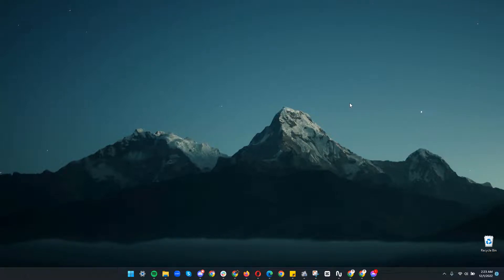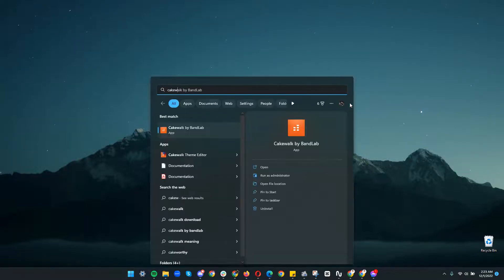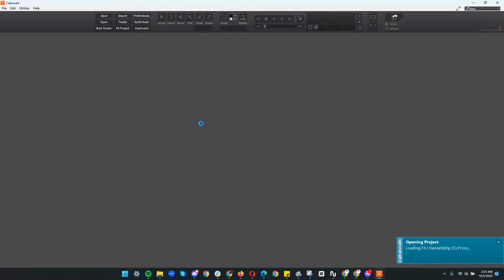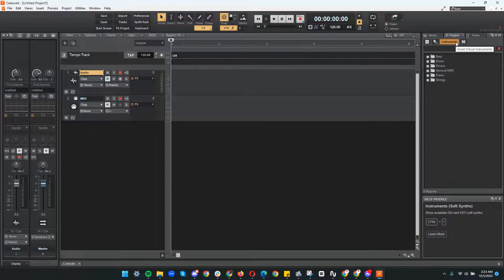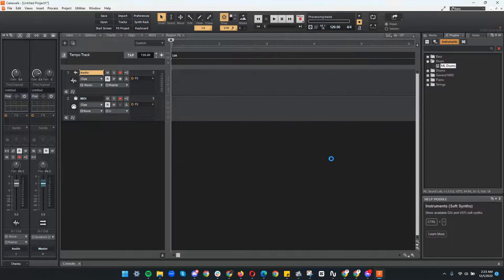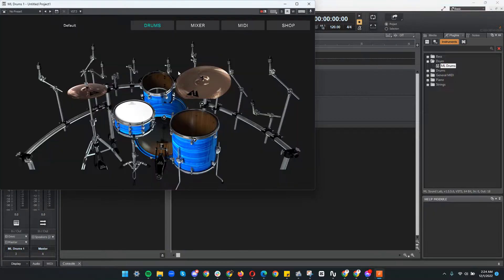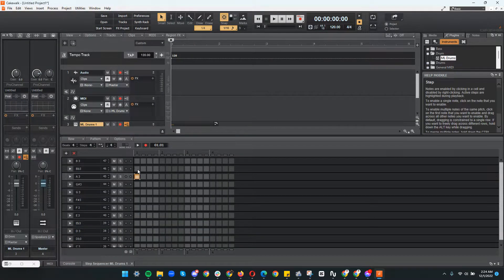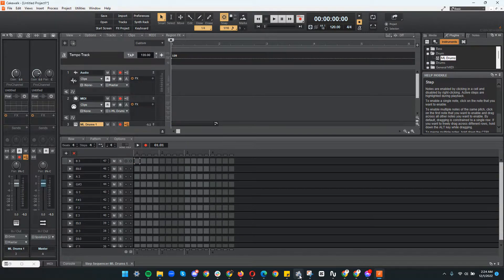How to use ML Drums MIDI (Step Sequencer) on Cakewalk by BandLab